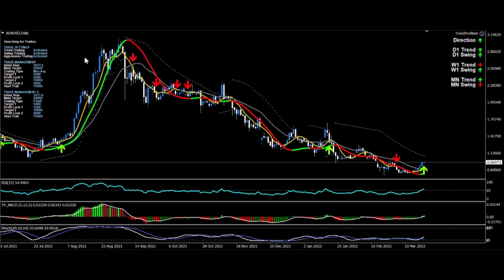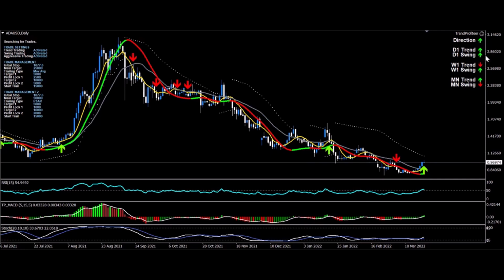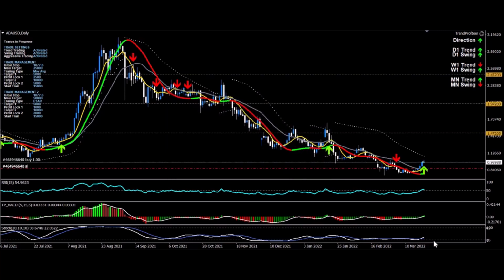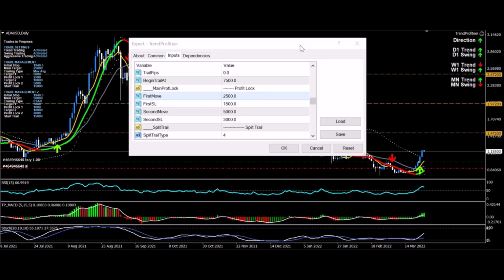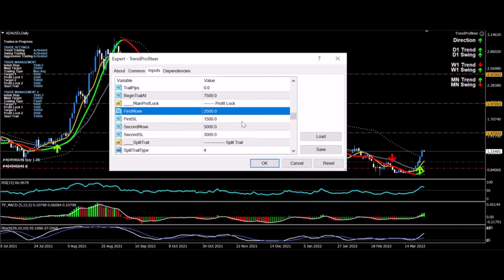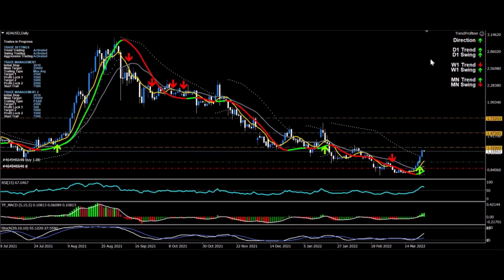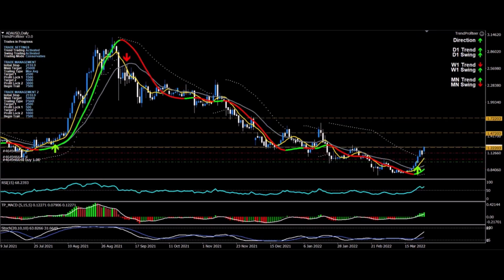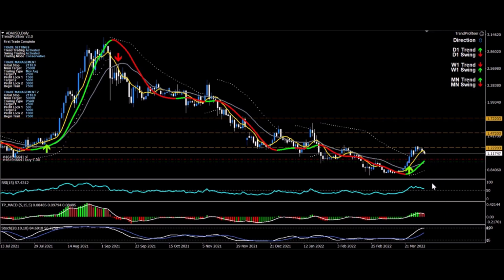ADAUSD Buy Trade Trend Profiteer Demo - Trend Trading Strategy For Cardano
Does the system run automatically? You can run it totally automatically including execution and management of trades or you can run it semi automatically which means you will need to approve all new trade executions management is still completely automatic.

Can you run the system manually? Yes, you can use just the Trend Profiteer Indicator, or you can restrict the Expert Advisor taking trades while still benefiting from the higher time frames display.

Can the system be run remotely? Yes, you can run the system remotely and be alerted every time a alert is generated. You will need to have the device version of Meta Trader installed on your device as well as the free remote-viewing plugin for your browser.